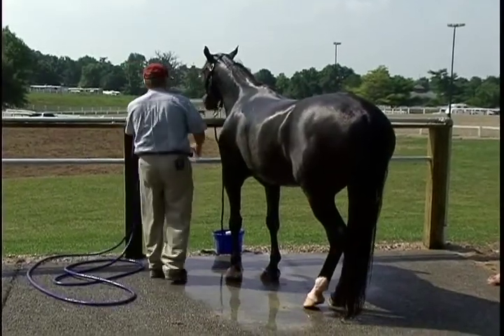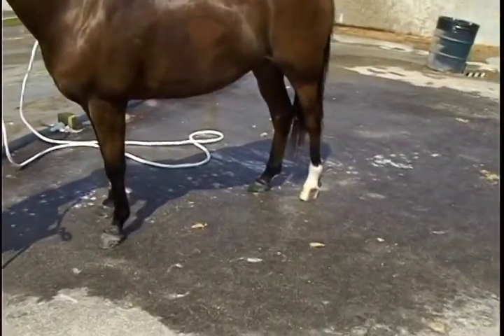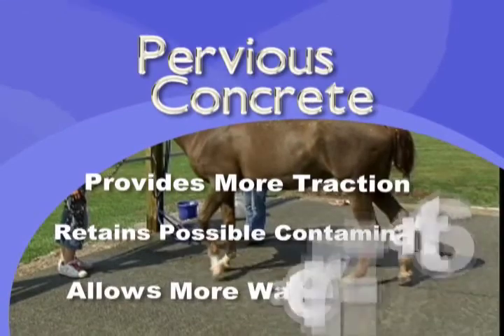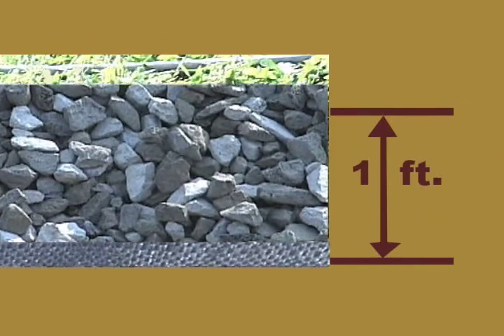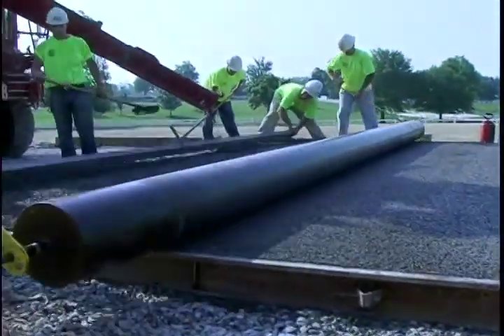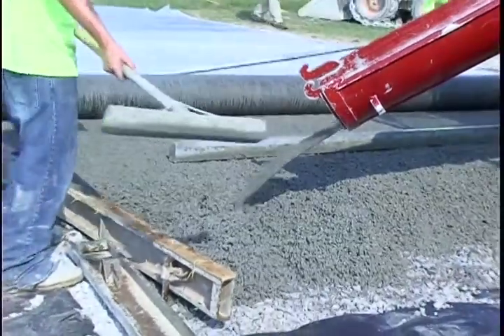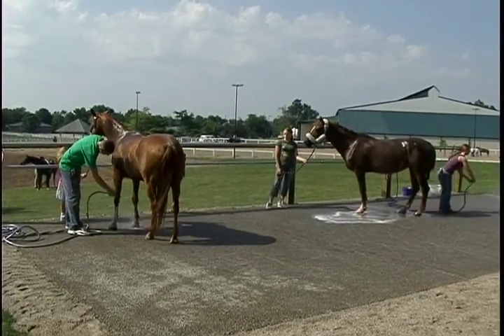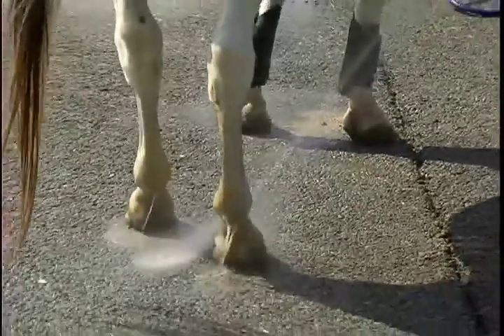Pervious Concrete for Horse Handling Areas.mov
Examines pervious concrete as a safer, cleaner alternative surface for areas where horses are washed or watered.